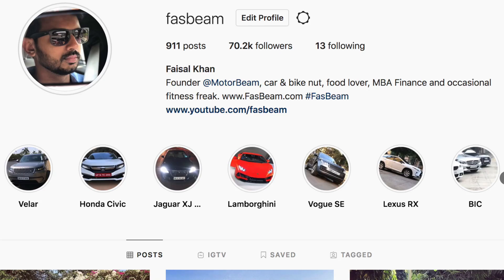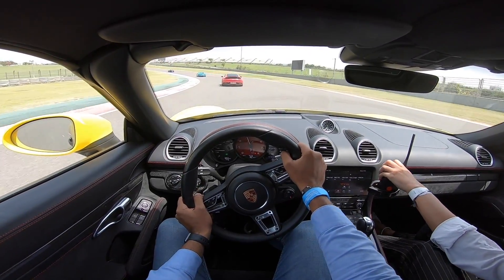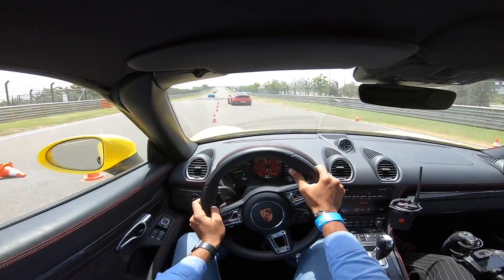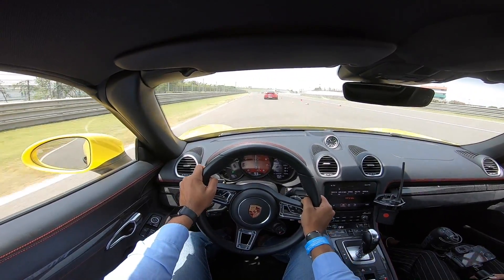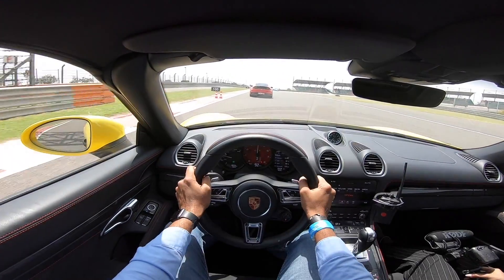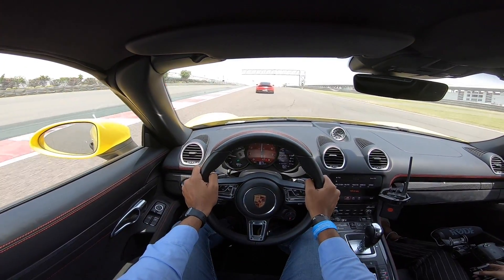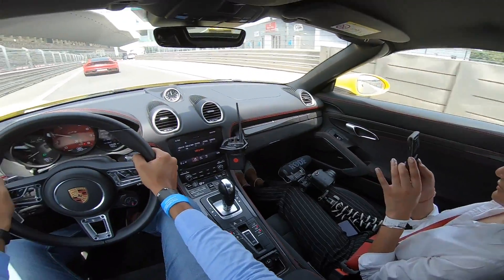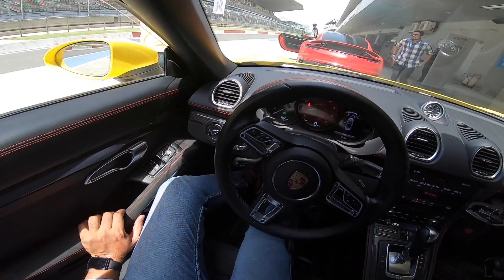Porsche 718 Boxster GTS - Entry-Level Convertible Sports Car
I drive the Porsche 718 Boxster GTS on the Buddh International Circuit.

Follow FasBeam On

Gear I use